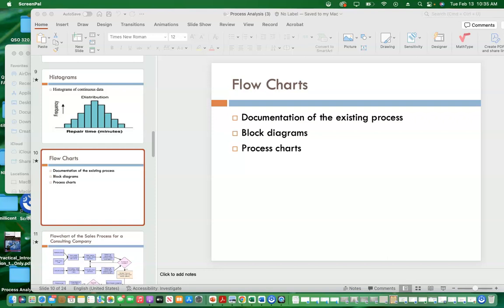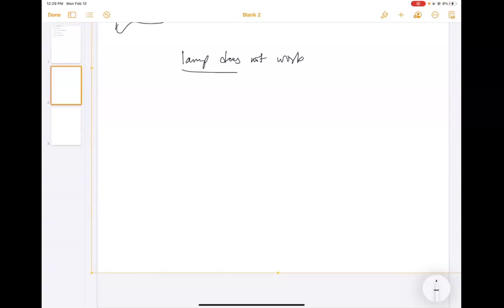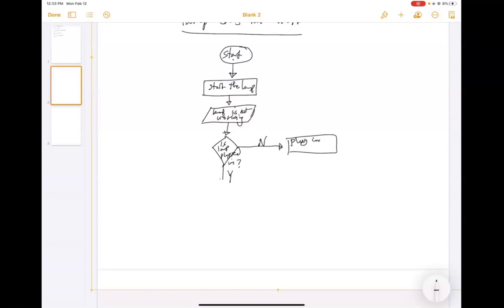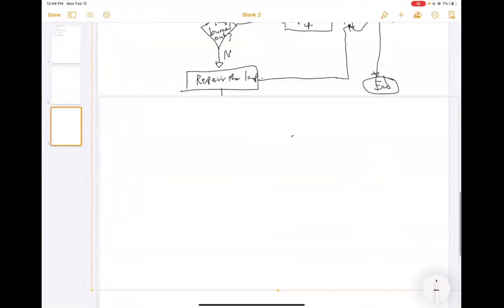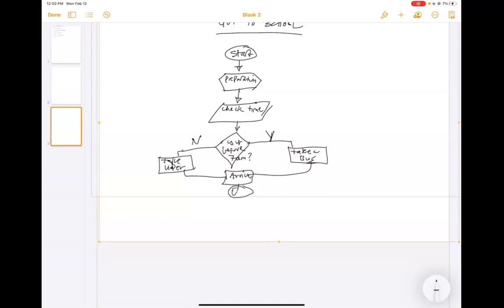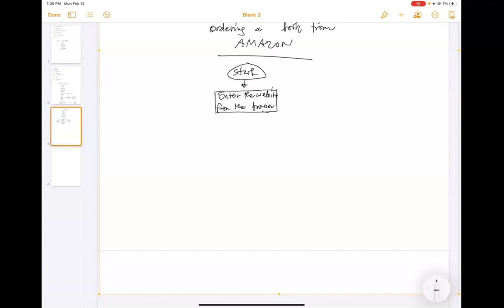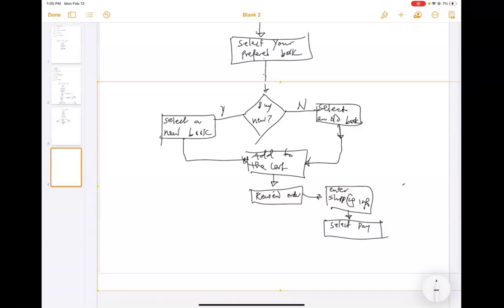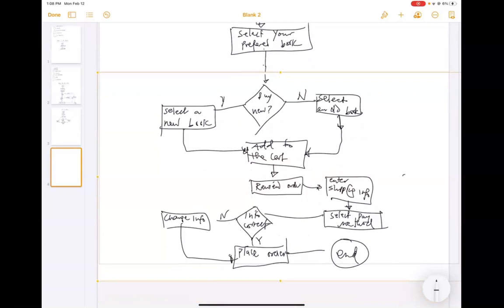Process Aalysis Lecture # 3